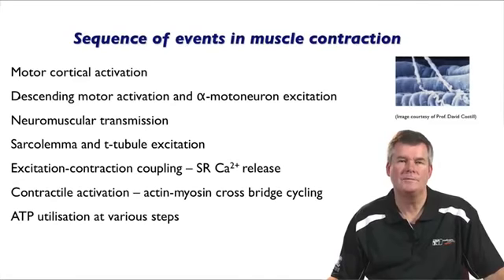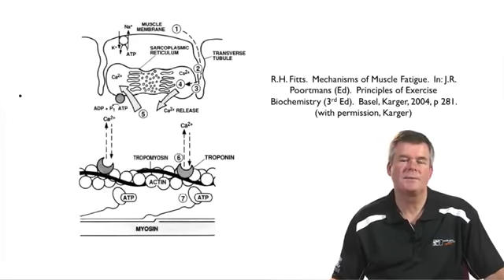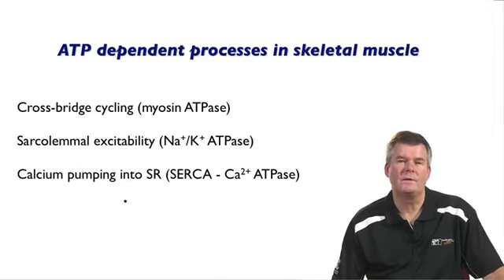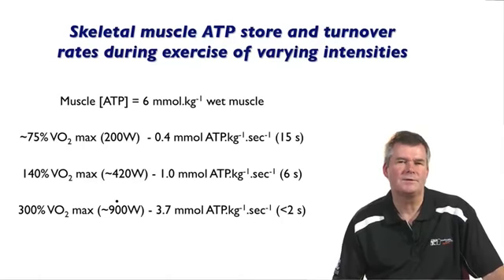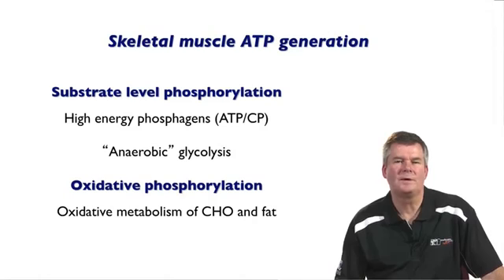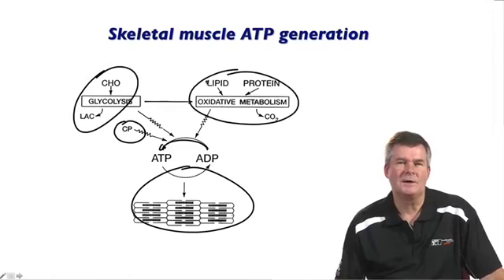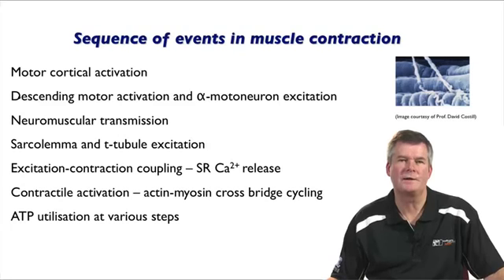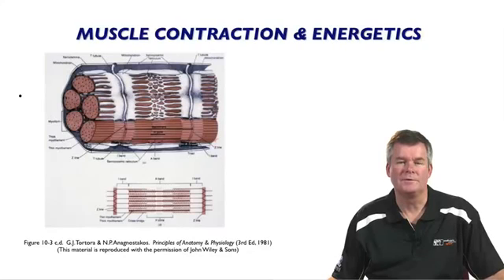1) Muscle 1 Muscle Contraction Energetics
This is the 3rd episode on skeletal muscle in which we will cover the process of muscle contraction. We will also look at the length tension relationship due to the intimate relationship this.

How muscle cells utilize nutrients during rest, moderate exercise, and peak exertion.

Ways of replenishing the ATP molecule for muscle contraction.